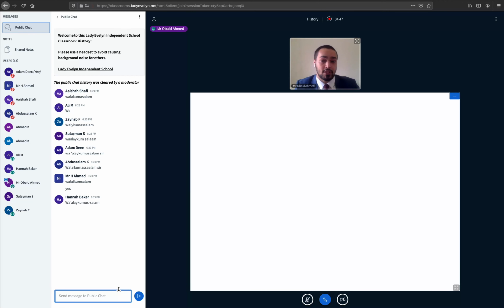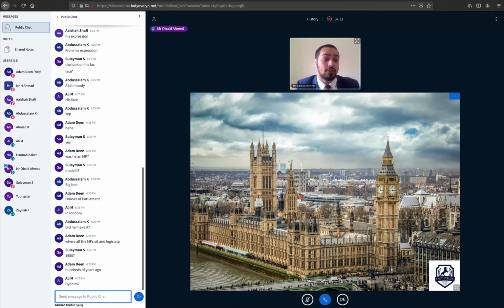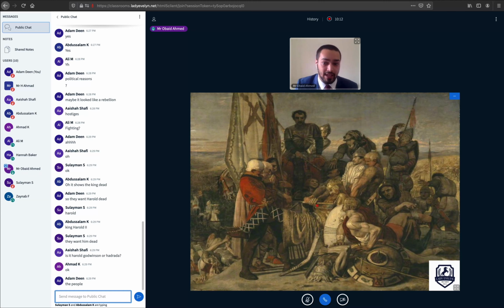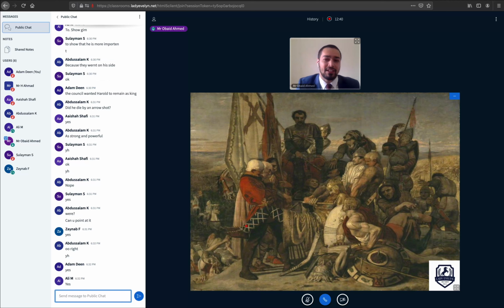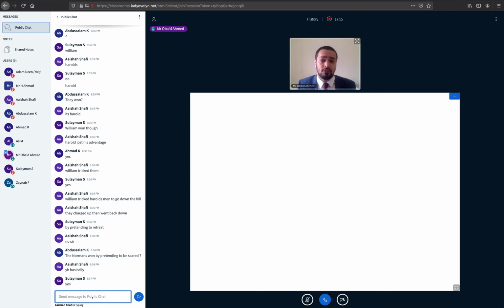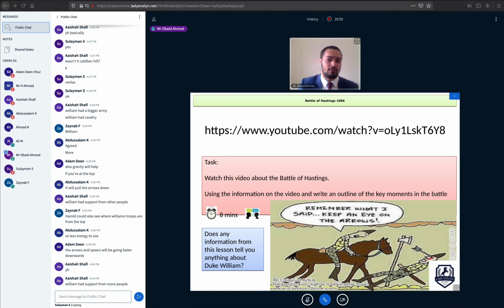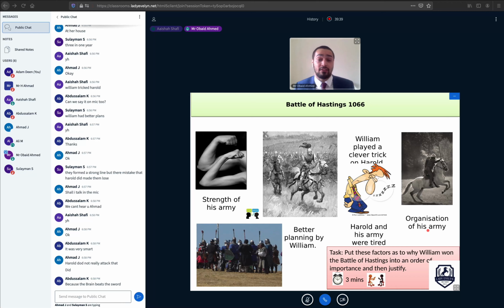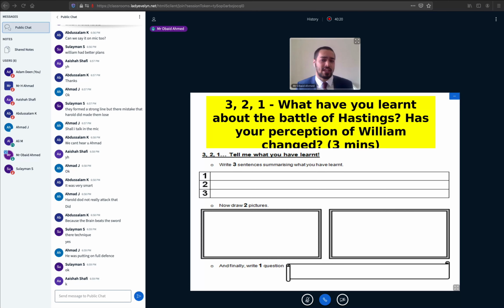Sample Class - History [Year 10] | Lady Evelyn Independent School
Find out if Lady Evelyn Independent School is the right online Islamic school for your child by booking a call

You can start your child’s application now and begin classes in as little as 2 days by visiting

- Sample History Lesson - Mr Obaid Ahmed